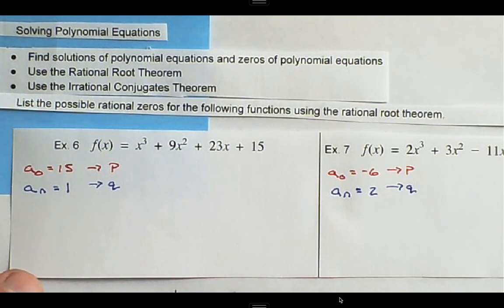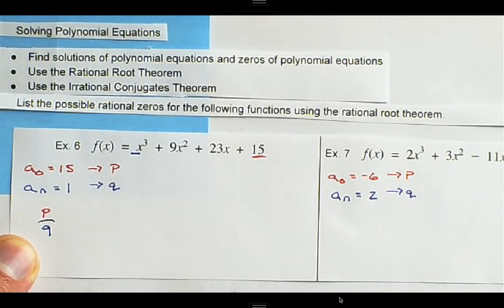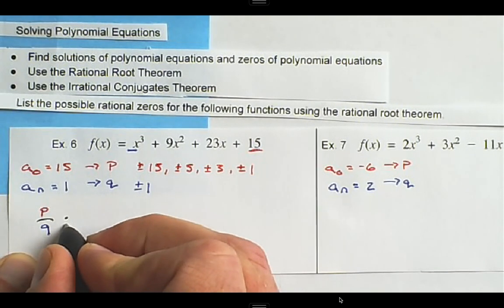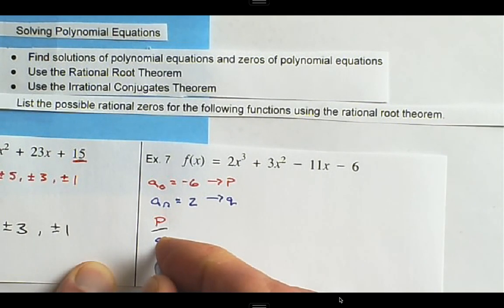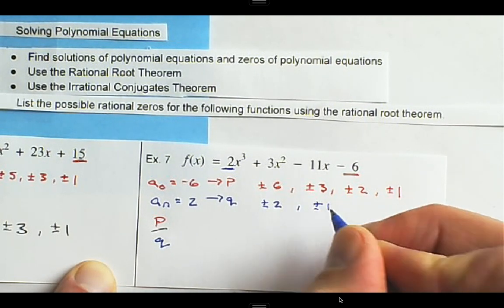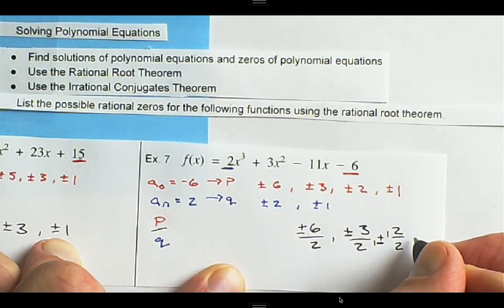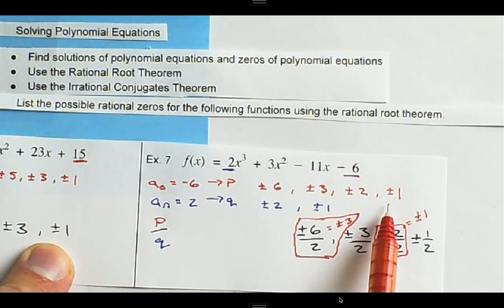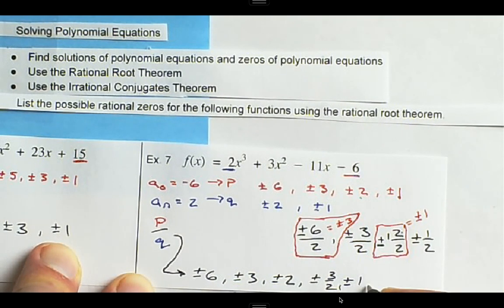A2.04.05.VD.07.Solve Polynomial Equations Rational Root Theorem